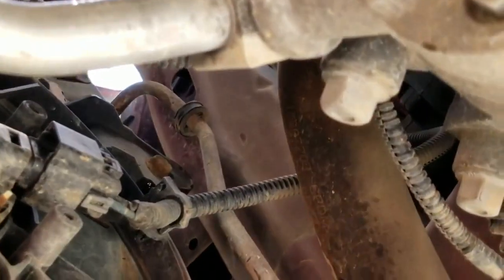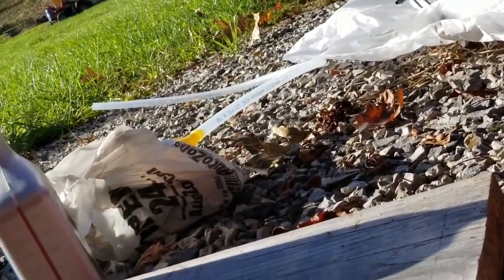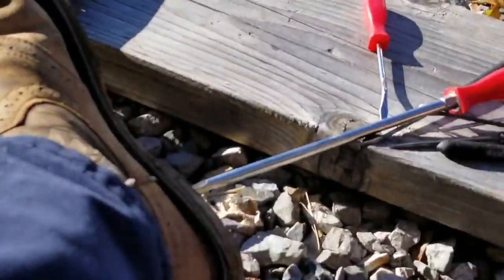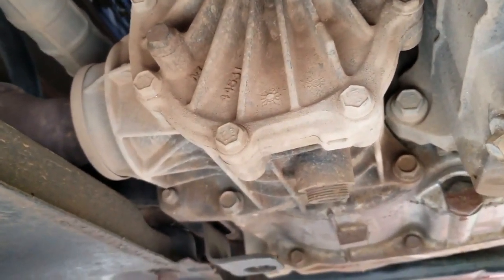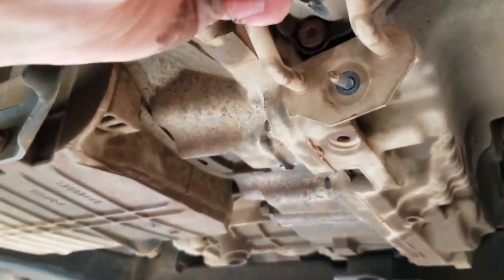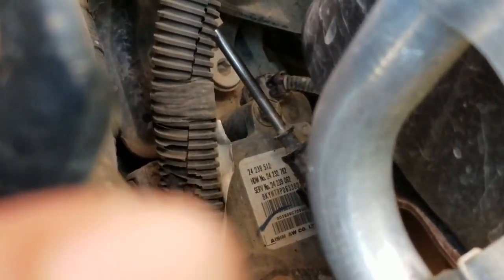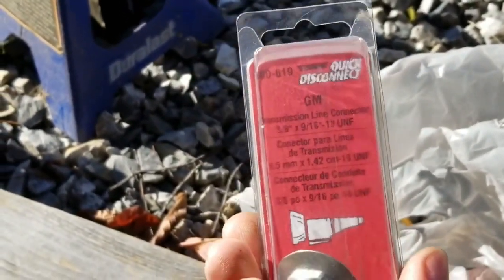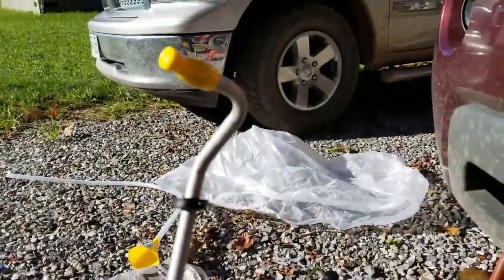2007 chevy equinox transmission cooler line replacement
quick and ugly video on a problem with our personal vehicle, not a how to just a what im doing kinda video i guess?